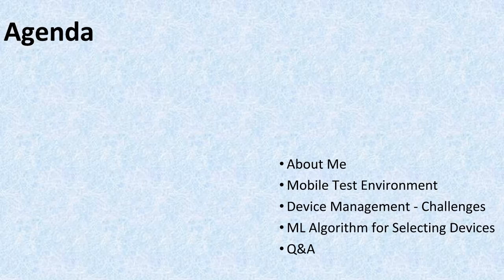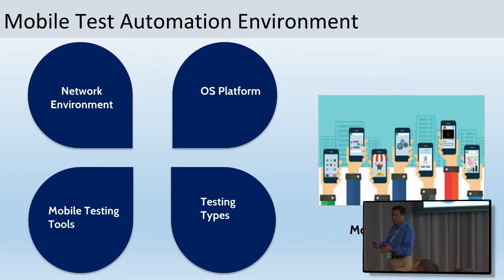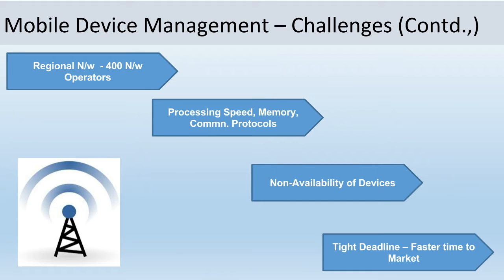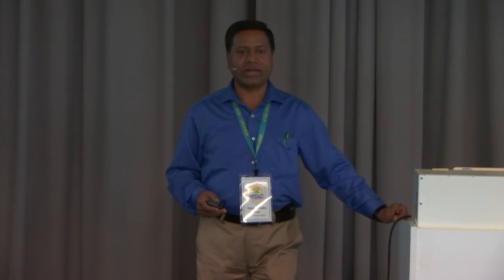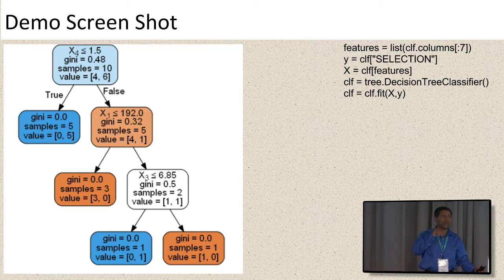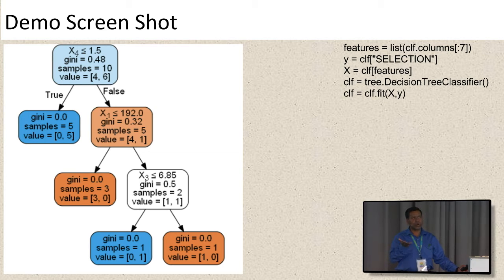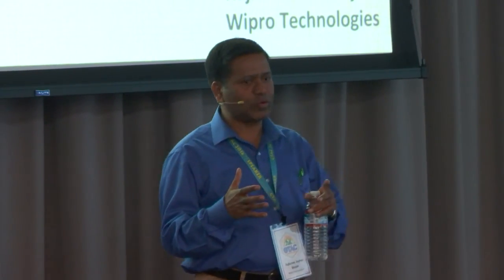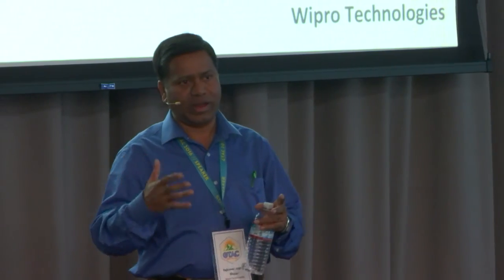GTAC 2016: ML Algorithm for Setting Up Mobile Test Environment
Rajkumar Jaghee Bhojan, Wipro Technologies